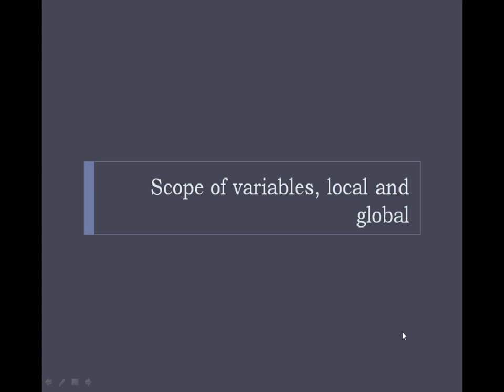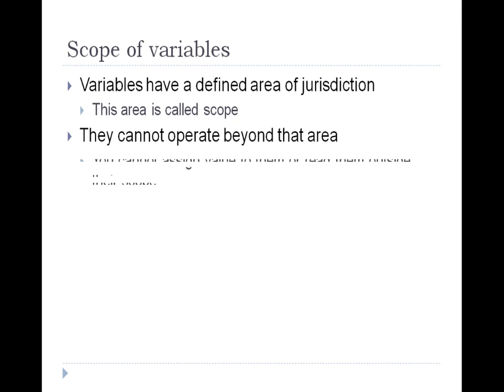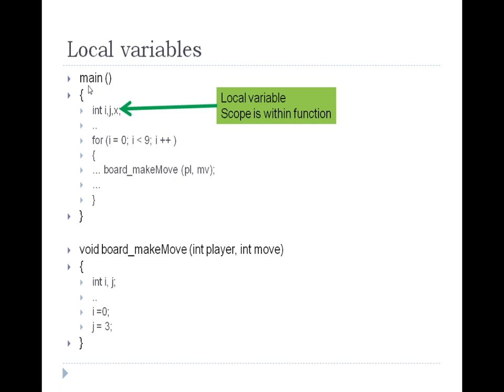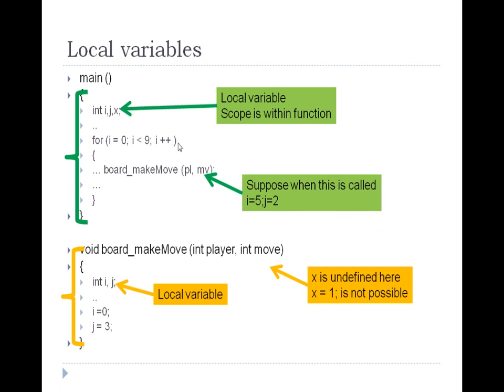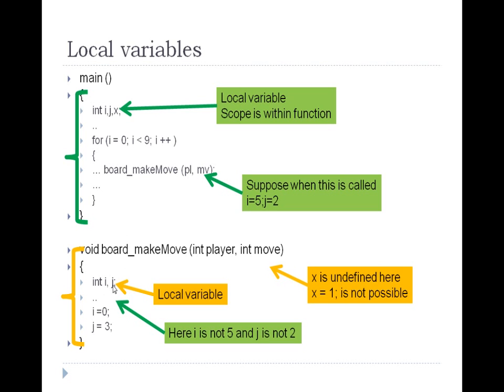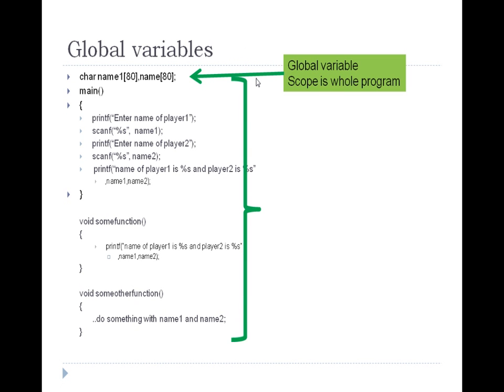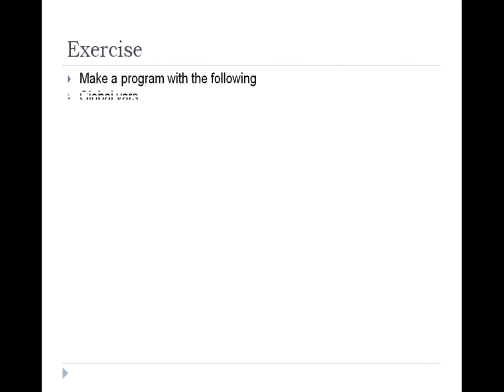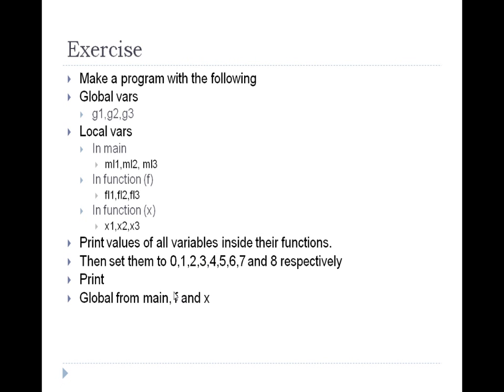Quick Stat C 13 Scope of Variables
In this video we will discuss the scope of variables